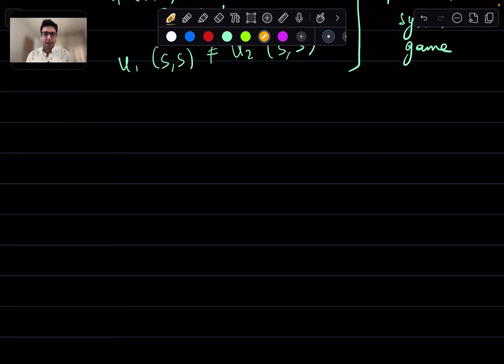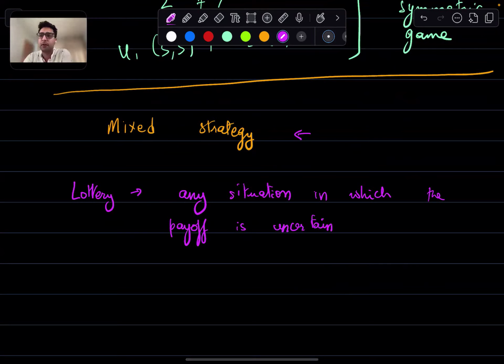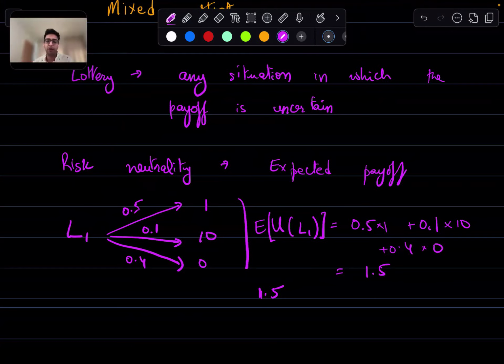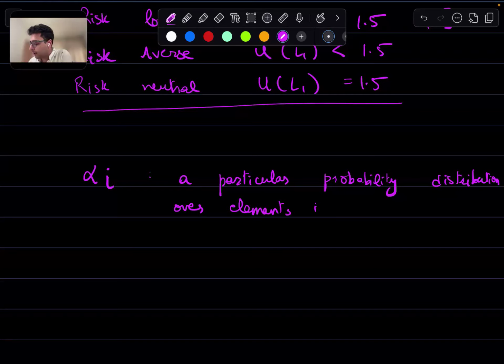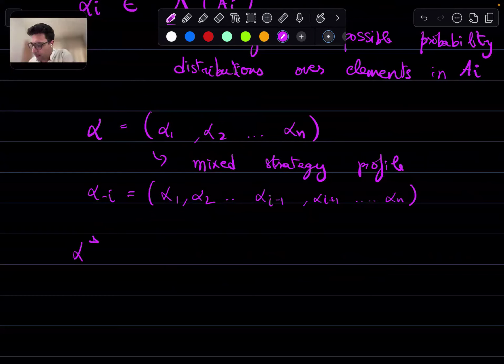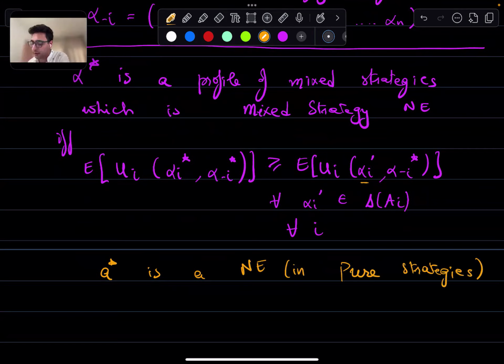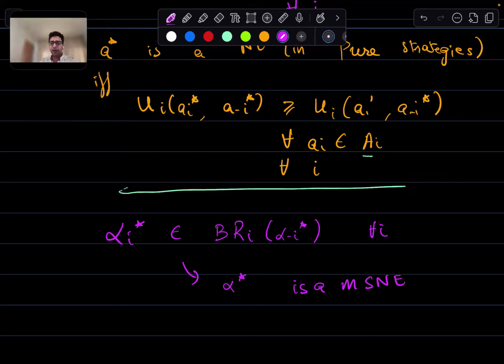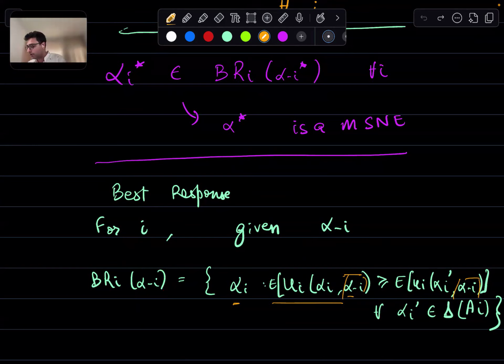9-2-2 Mixed Strategy Nash Equilibrium - Definitions